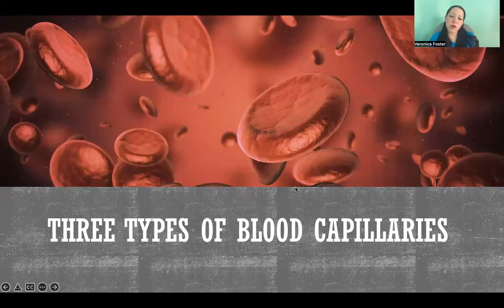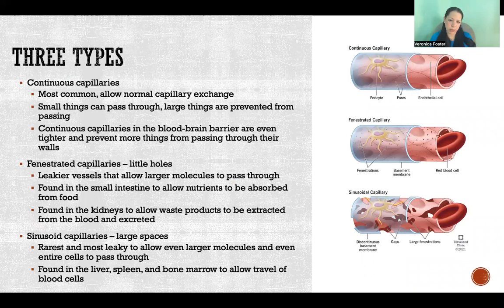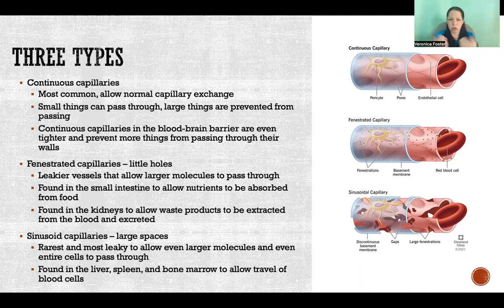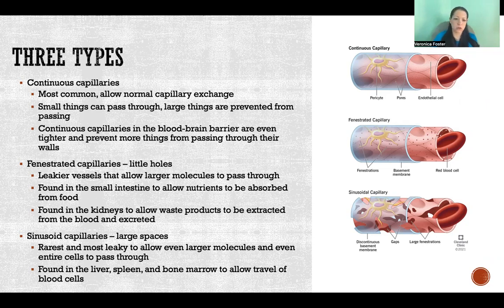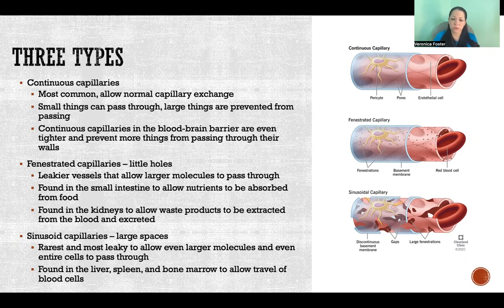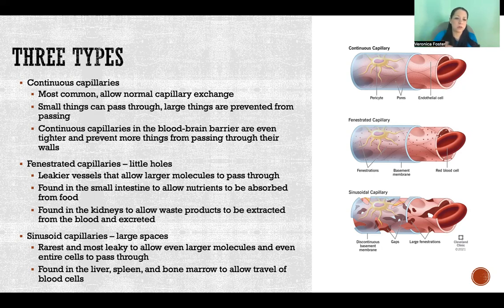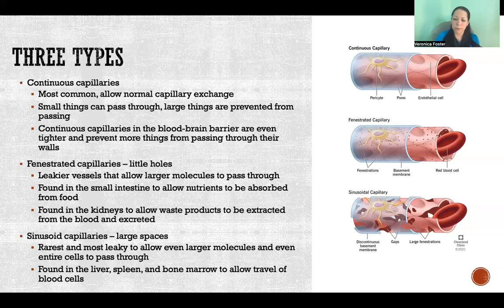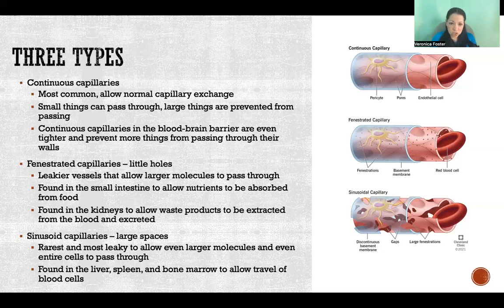Three Types of Blood Capillaries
References